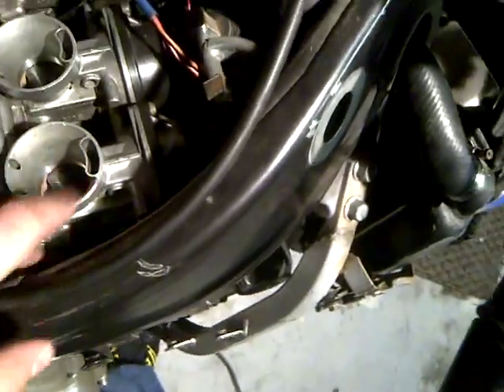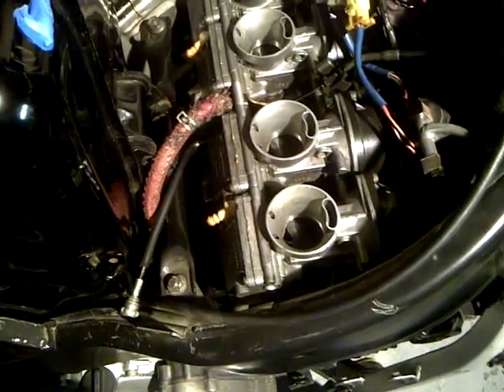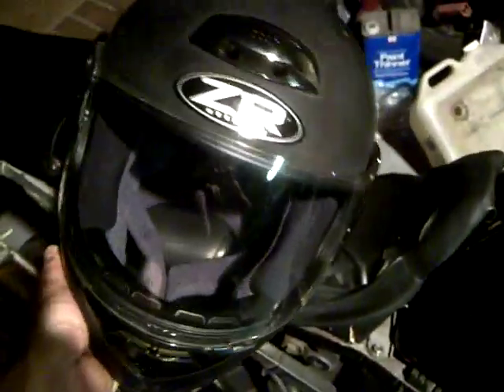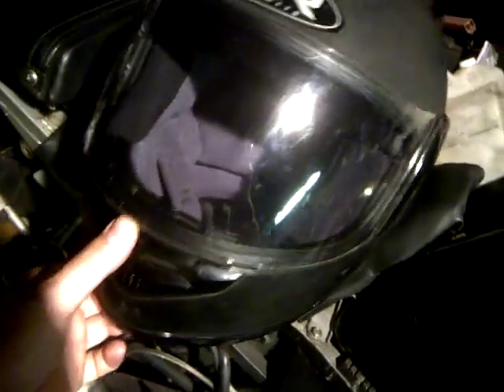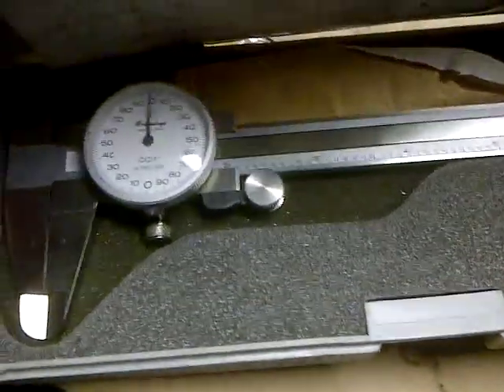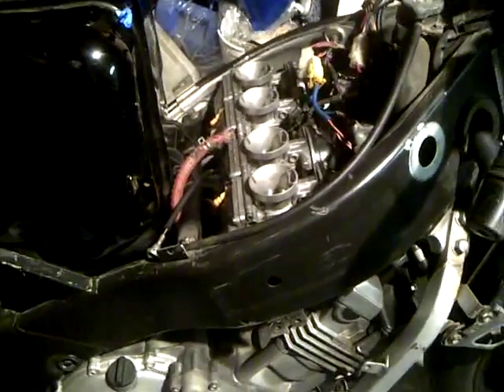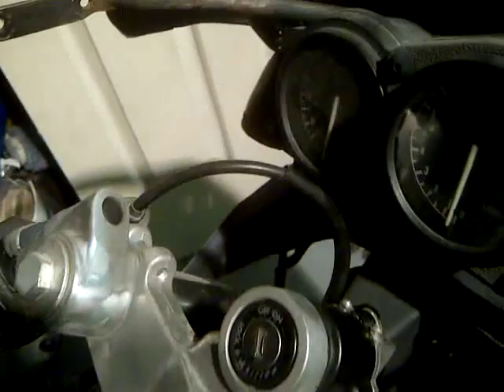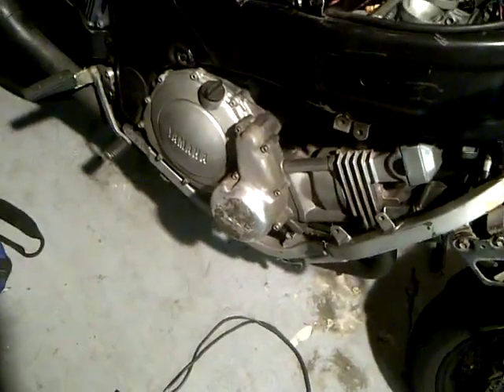yamaha FZR 600 carburator doing much better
With the floats a adjusted properly low end TORQUE has returned! I'm not getting any more flooding Bullcrap at least so far... I can actually put the thing in 4th gear at 15 miles per hour without the engine bitching, I'm impressed. The idle is sporadic so I'm going to have to re-adjust the easy stuff like the rich/lean mix and find a "warm idle" that the bike likes. But I'm no longer having to go high rpm just for a reliable takeoff.
To do:
airbox back on
adjust air/fuel
fine tune the idle